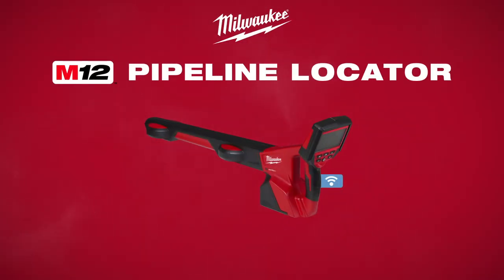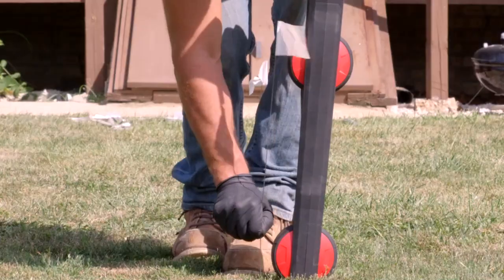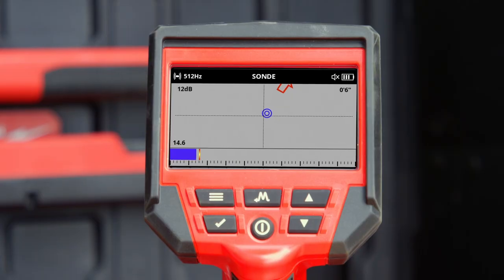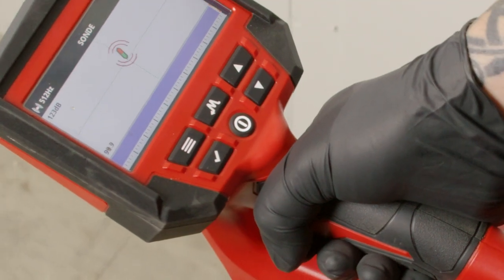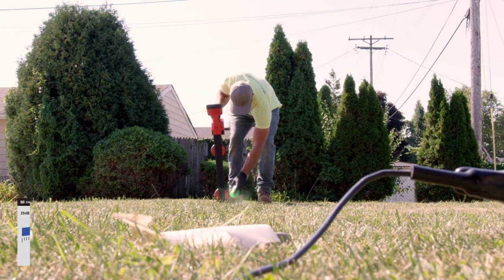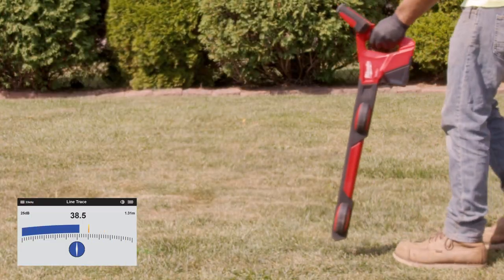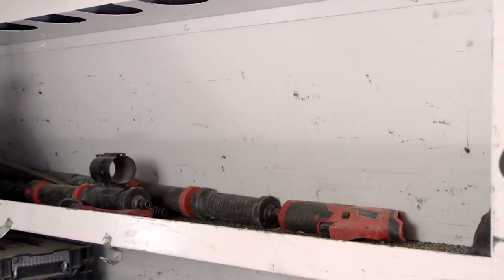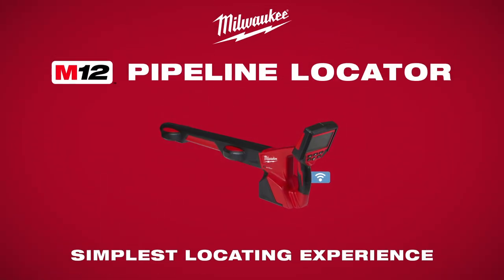New: Milwaukee M12™ Pipeline Locator (2580-21)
Specifications
M12™ Pipeline Locator (2580-21)

2 Omni-Directional Antennas

4.3” Color LCD Display

Sonde Frequency: 512 Hz, 640 Hz, 33 KHz

Line Trace Frequency: 33 KHz, 83 KHz

Power Frequency: 50 Hz, 60 Hz

One-Key™ Enabled

Length: 32.5

Weight w/ battery: 5.25 lbs

Tool Warranty: 5 year

Kit Includes: M12™ Pipeline Locator, (1) M12™ REDLITHIUM™ 1.5Ah Battery, M12™ Charger, and Carrying Case.

Milwaukee Tool continues to deliver new, innovative sewer and drain diagnostics solutions with the introduction of the M12™ Pipeline Locator, providing technicians with the simplest locating experience. Equipped with an on display directional arrow that immediately identifies the point of interest and two omni-directional antennae, this locator provides technicians with instant, accurate locating guidance upon startup, while eliminating false readings.

For improved visibility, the M12™ Pipeline Locator features a 4.3” color LCD display to provide a crisp, clear view of its readings even in direct sunlight. Designed to withstand the harshest conditions, the M12™ Pipeline locator is equipped with an impact rated screen, rubber overmold, and a sealed battery door for maximum protection.  With over 9 hours of runtime and a recharge time under 30 minutes**, technicians no longer need to worry about constantly replacing alkaline batteries.
Additionally, the M12™ Pipeline Locator is equipped with ONE-KEY™* technology for wireless tracking, inventory management, and security.